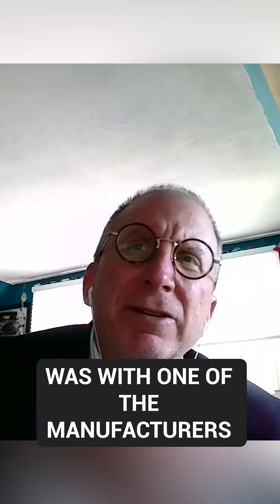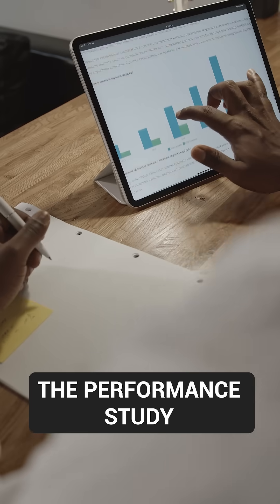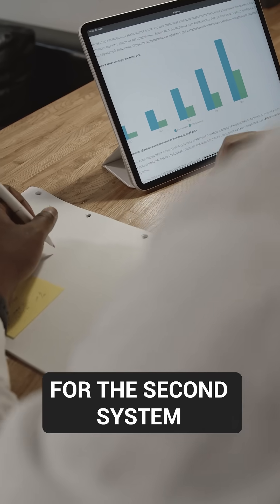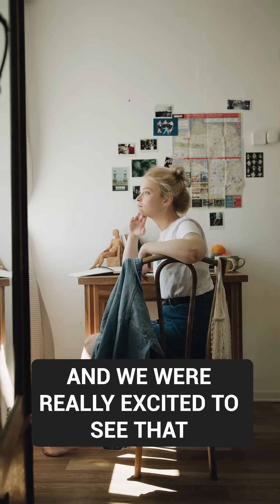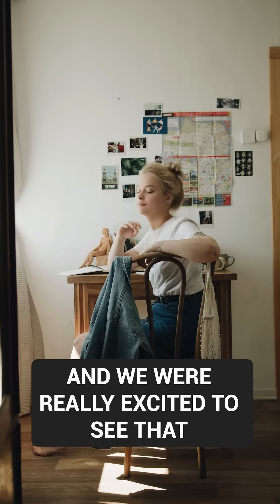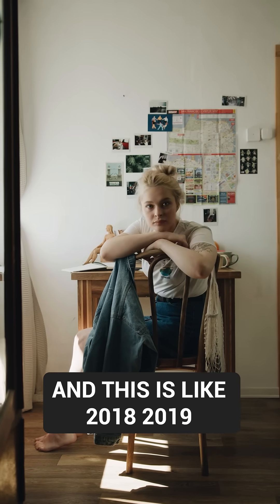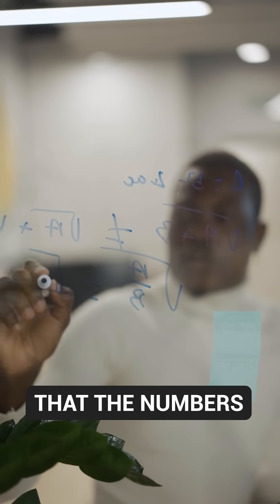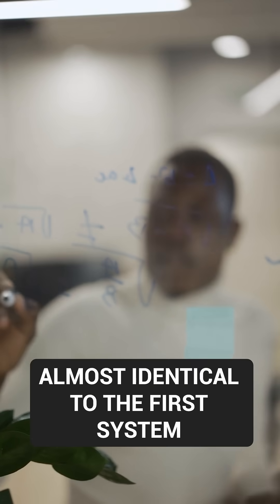FDA Clears 7 Whole Slide Imaging Systems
💎 BRAND PARTNERSHIPS

🔗 WEBSITE & SOCIALS

🌱 SUPPORT & ENGAGE

⏳TIMESTAMPS